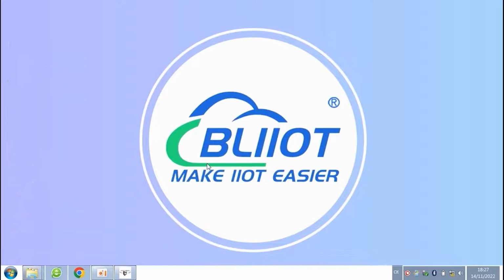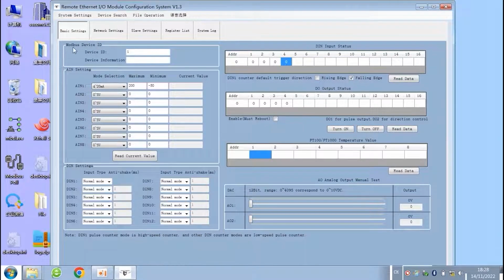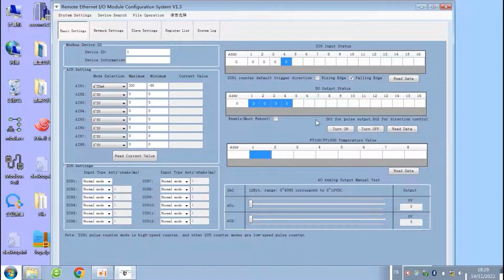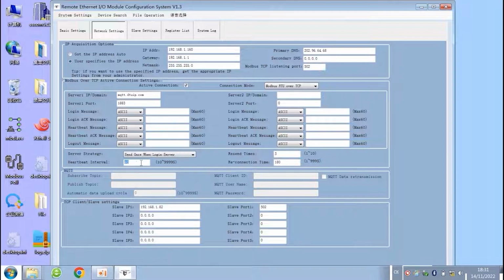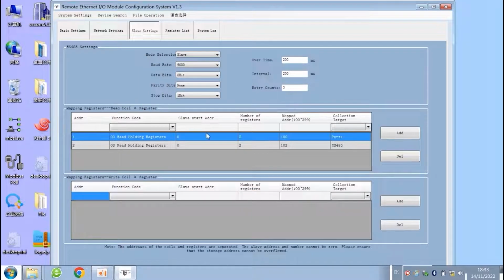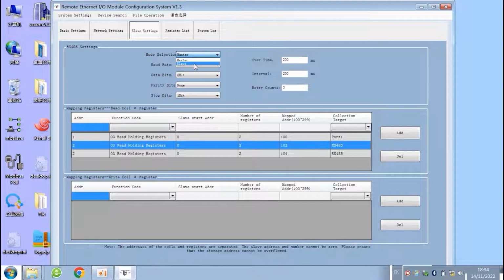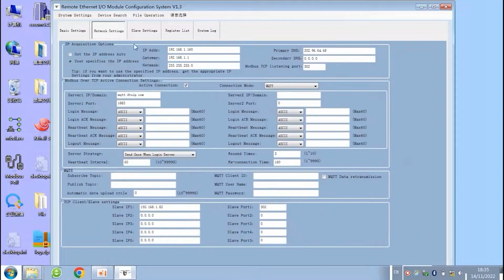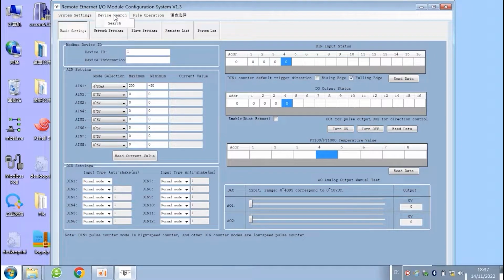IO Module - MXXXT Series Remote Ethernet IO module Instructions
MXXXT is industrial remote Ethernet IO module that has one Ethernet port, one RS485, DI, DO, and AI interface, and it supports high-speed pulse counting and pulse output. It supports MQTT, Modbus TCP and Modbus RTU protocols, and it provides TCP client and TCP server services. It adopts metal shell to enhence EMC resistance to electromagnetic interference. It is widely used in the field of industrial automation.